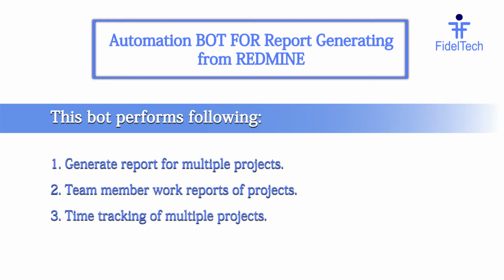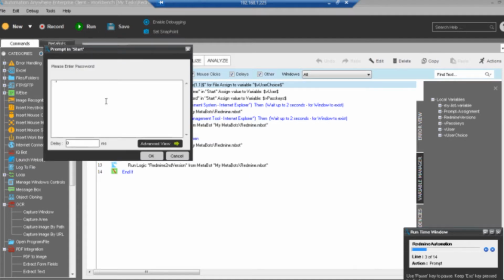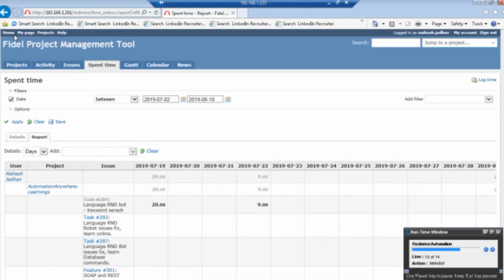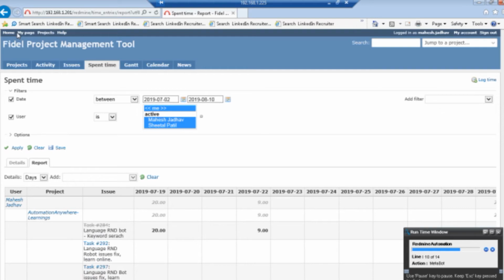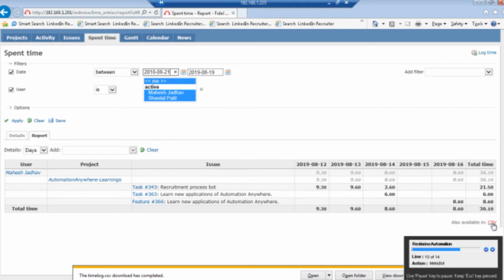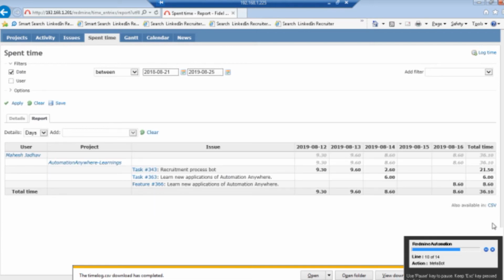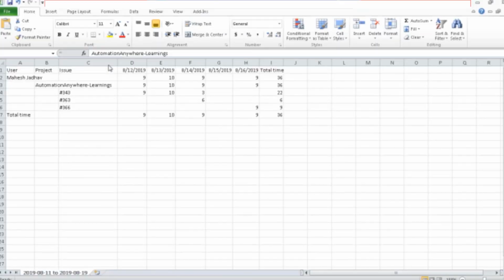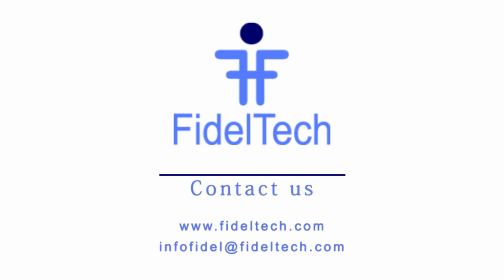Automation BOT for Generating Project Report from REDMINE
Automation BOT based on Automation Anywhere, for Generating Project Reports from REDMINE.
This RPA bot will reduce manual process to save time.